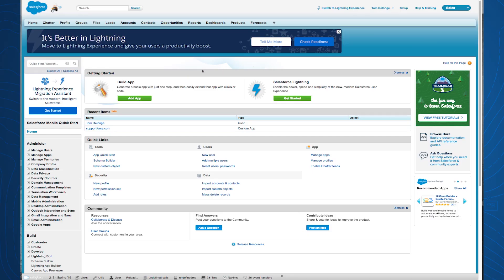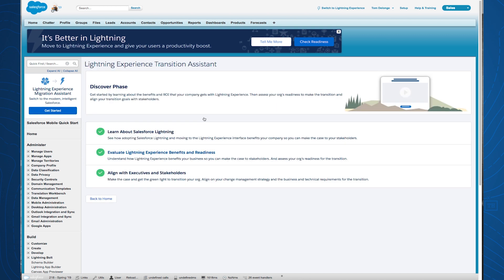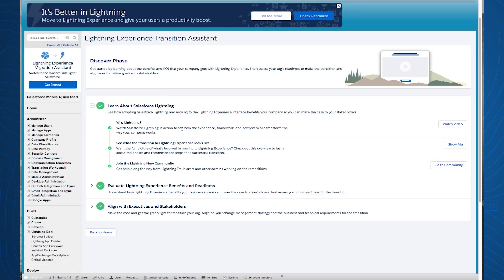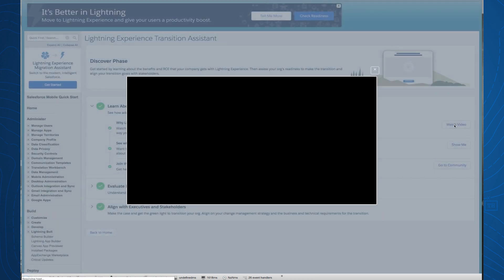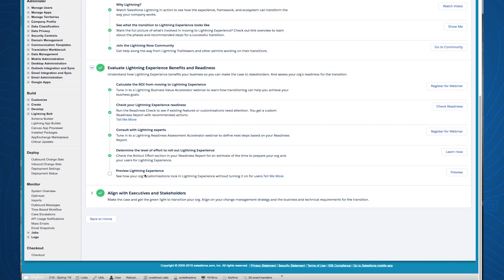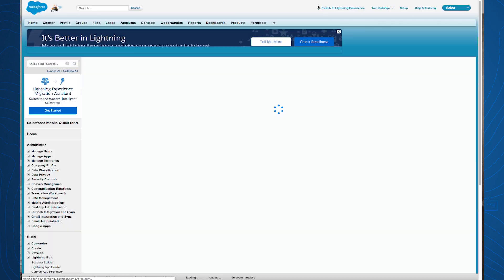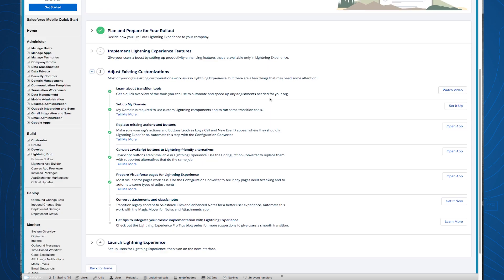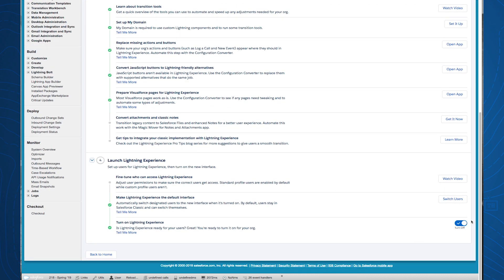Lightning Experience Transition Assistant